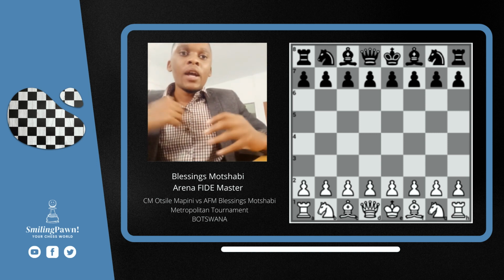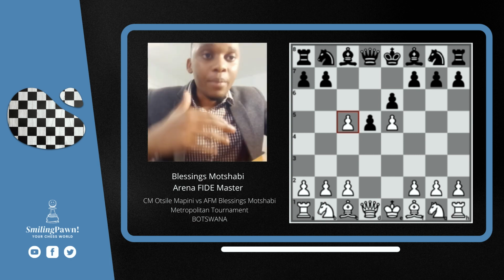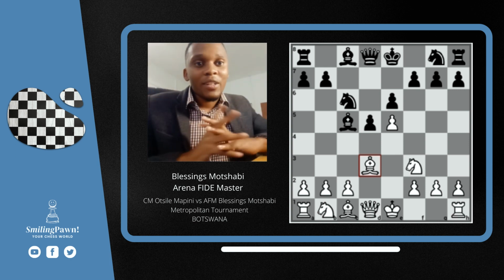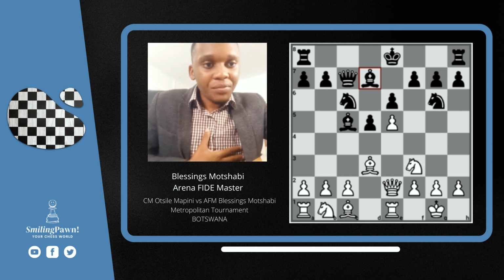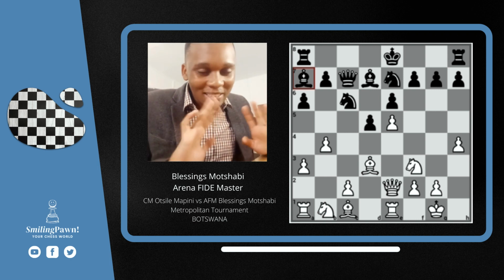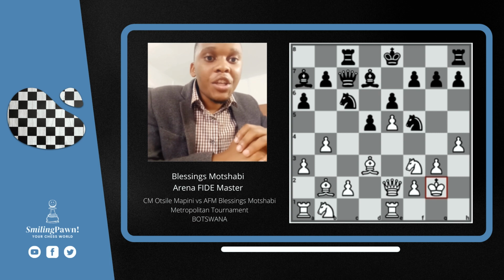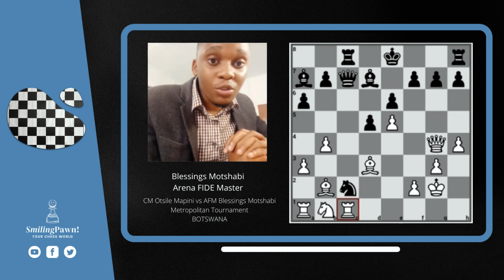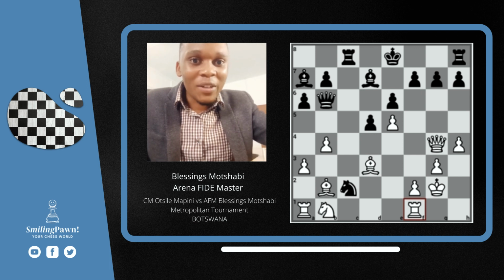Arena FIDE Master from Botswana shows his fantastic chess game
▶ For all main info about Smiling Pawn visit our brand new web

🔥 Smiling Pawn provides free chess lessons every Saturday and Sunday.

▶ Smiling Pawn is an inclusion chess project with an aim to build a global community of chess players, educators, and aspiring content creators. The project started 2 years ago and during the first year, it provided a series of online chess training sessions for more than 150 participants.

Today, as Smiling Pawn, it provides a unique package where chess game lessons are combined with an online skillset curriculum about various internet platforms, tools, and applications used for playing, studying, and content creation.

The main goal of the Smiling Pawn project is to offer various chess perspectives to chess enthusiasts and help people engage around chess with different personal roles and missions, and build their own unique perspectives.

Goran Radic is the founder of Smiling Pawn. After two decades in IT and software development entrepreneurship, he decided to give back to chess. He holds the FIDE Instructor title and a master's degree in computer sciences and telecommunications.